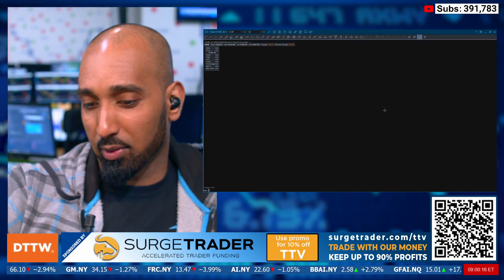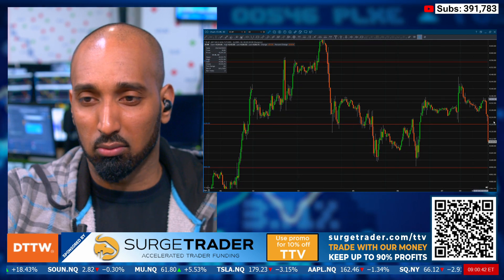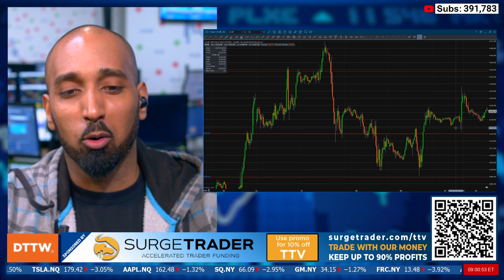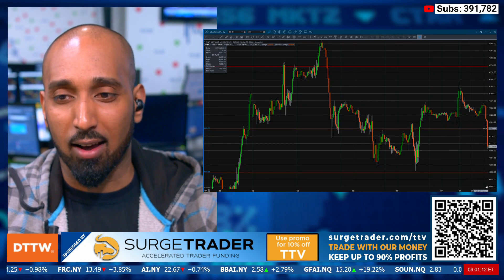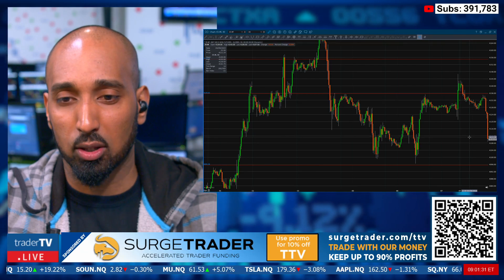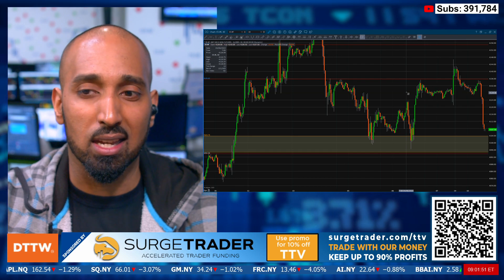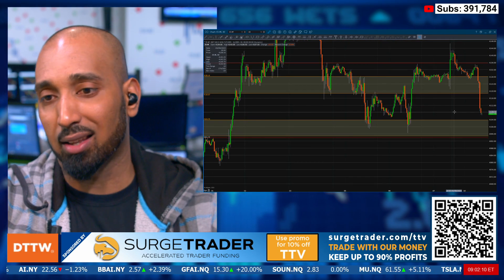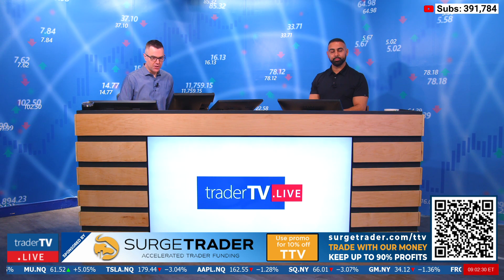FUTURES UPDATE Today's Trend, Key Levels to Watch | April 10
ARUN’S QUICK UPDATE - TRADING FUTURES Join us on YouTube Live every weekday from 8:30 am to 4:00 pm EST ↪